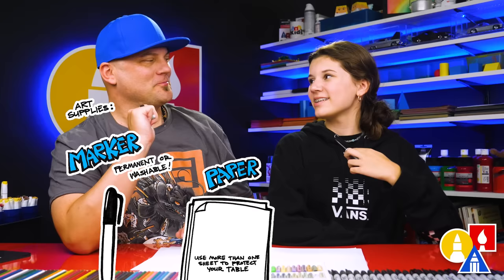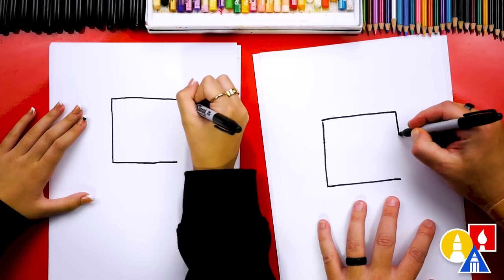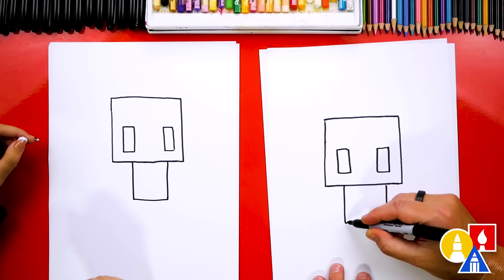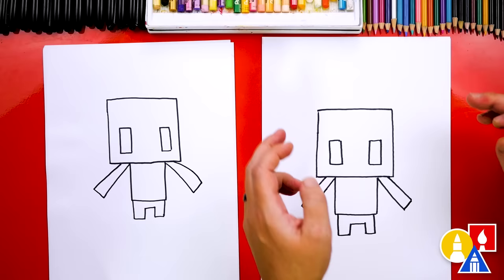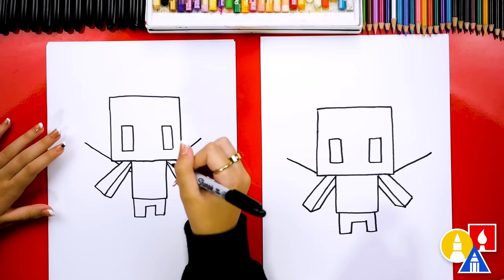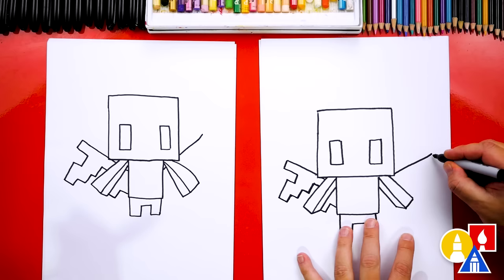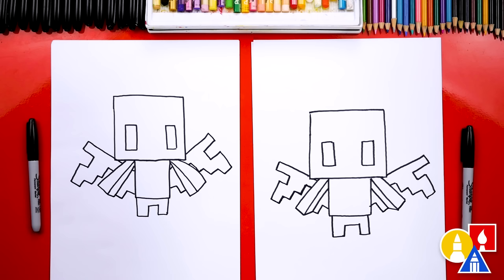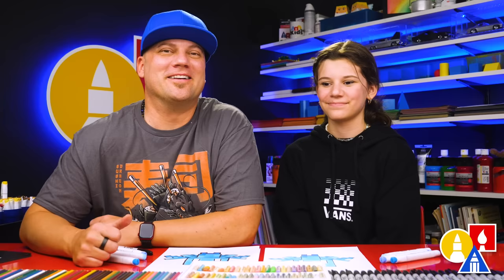How To Draw A Minecraft Allay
Follow along with us and learn how to draw a Minecraft Allay! Art Supplies ~ This is a list of the supplies we used, but feel free to use whatever you have in your home or classroom.